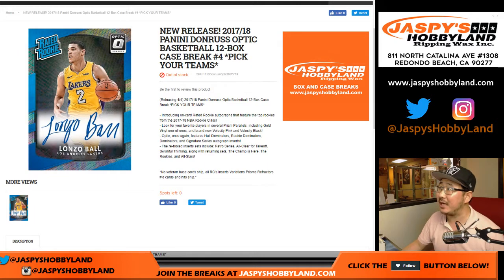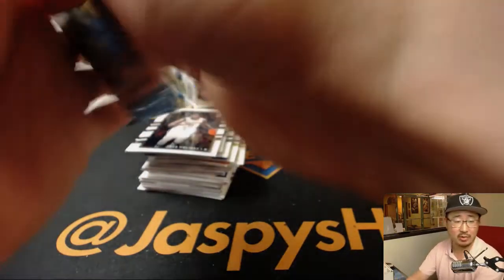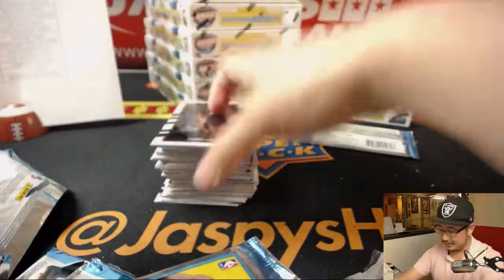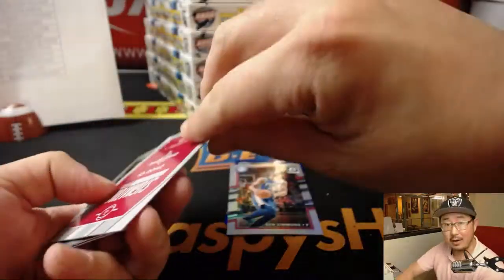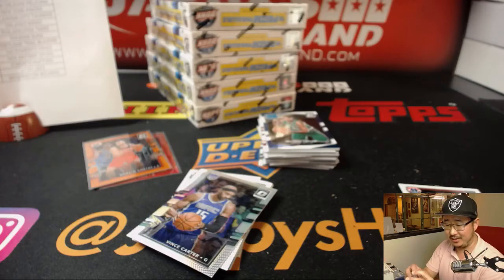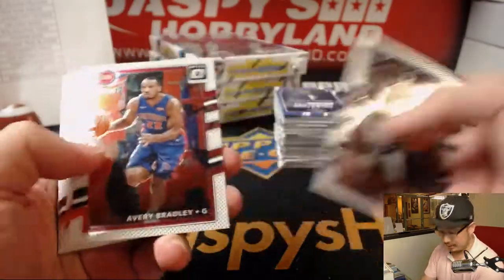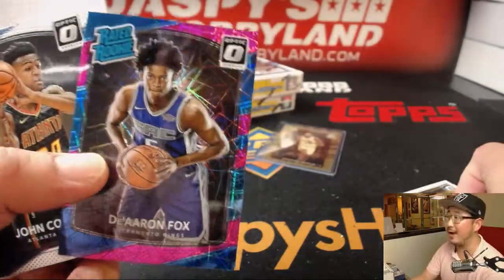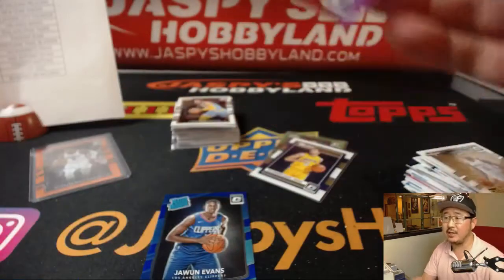Fr, 04/06/18 [12Box PYT] #4 - 2017-18 Panini DONRUSS OPTIC Basketball (NBA)